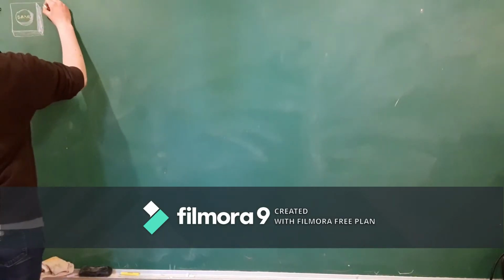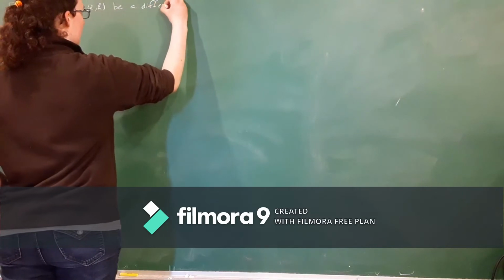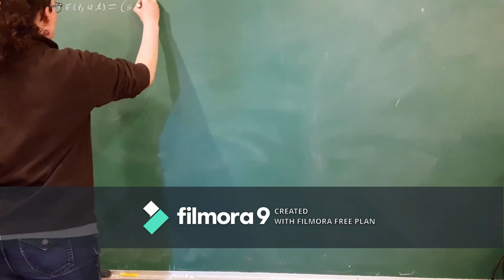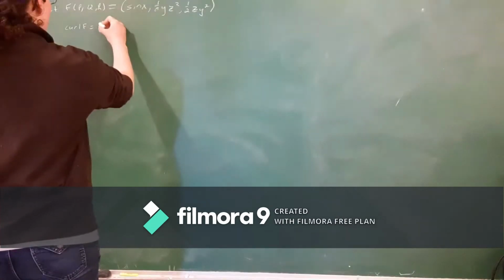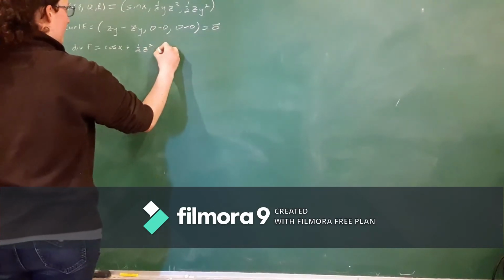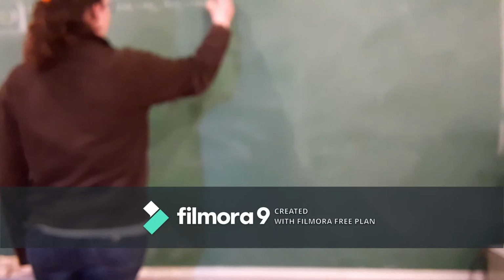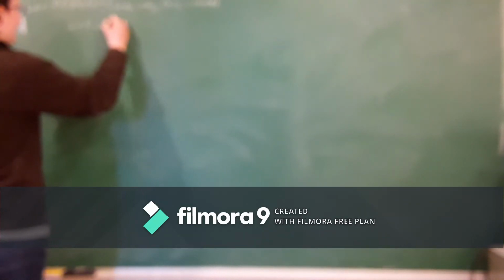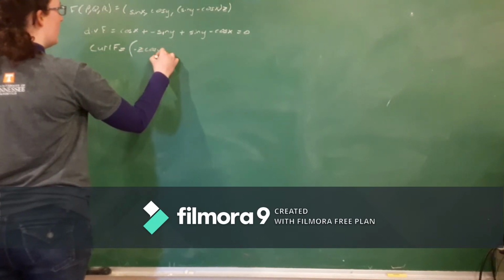Irrotational/Incompressable Vector Fields